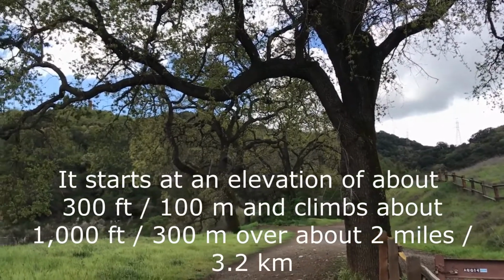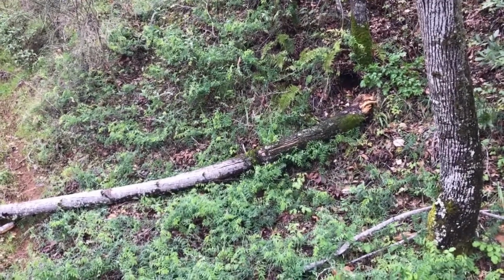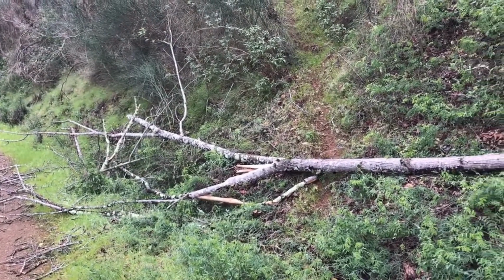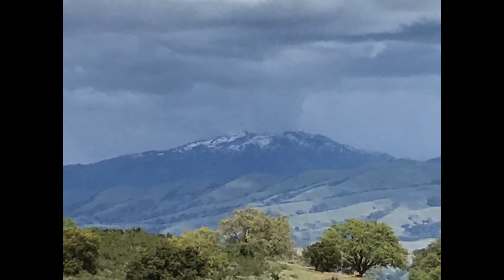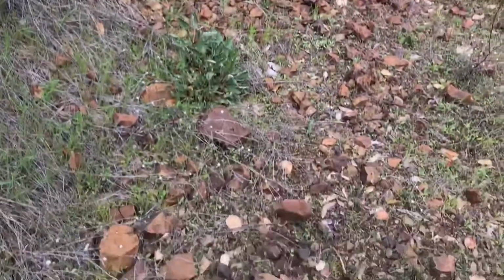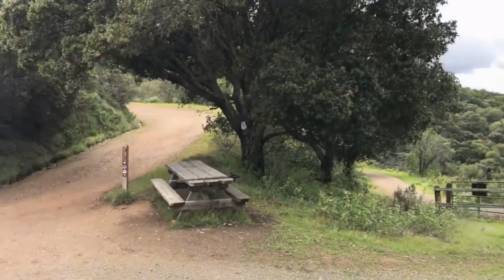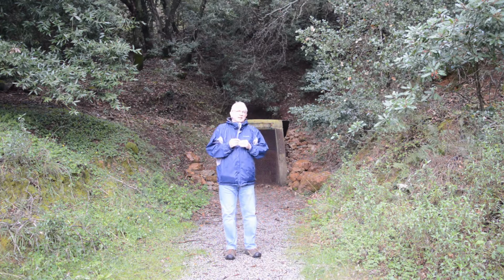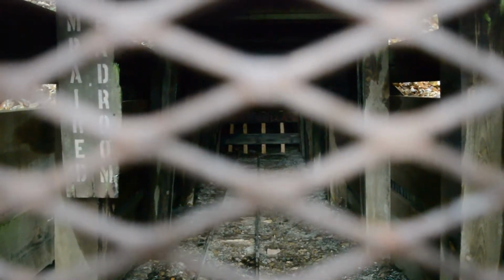Almaden Quicksilver County Park hike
While we're dealing with "shelter in place" here in the Bay Area of California, we're still able to take hikes (alone). The video is for friends in Norway who are also creating videos about what they're doing during coronavirus -- COVID-19 -- restrictions there.